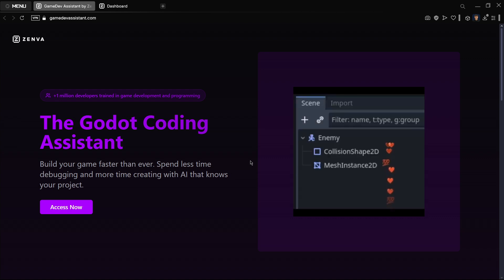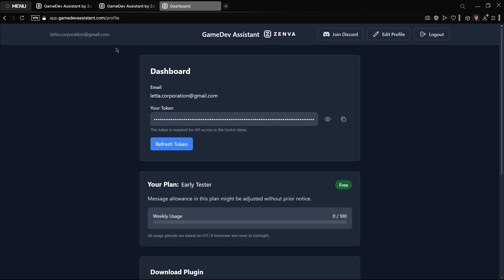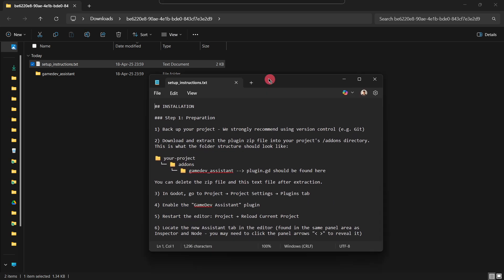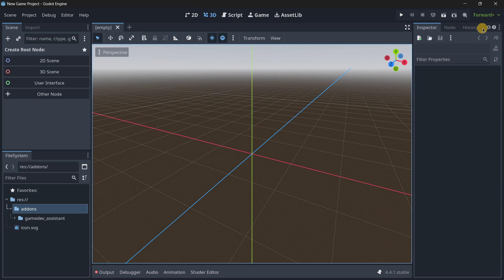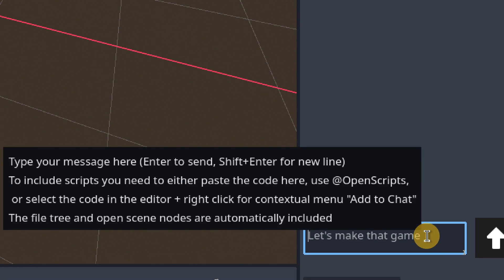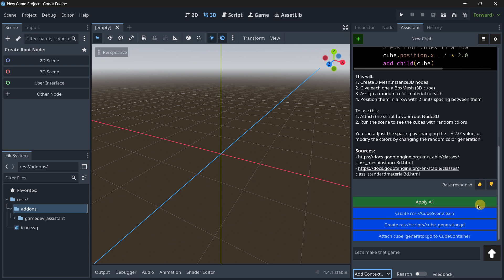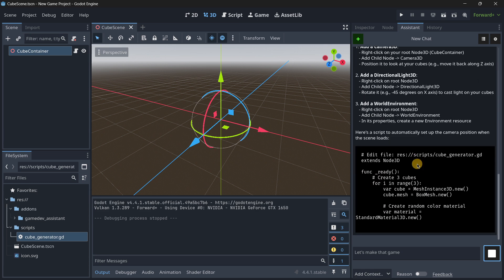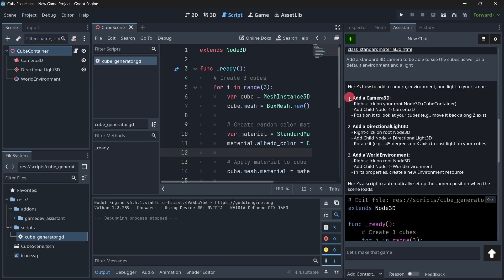Your AI Coding Copilot for Godot: GameDev Assistant